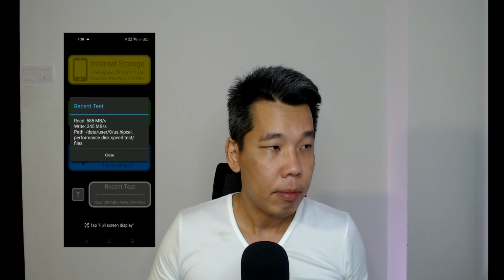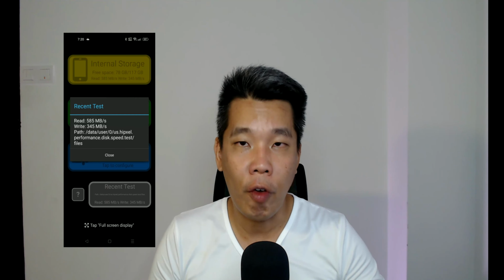Oppo Reno6 Z 5G What the Z?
Oppo launching a new phone faster than they can produce a better one. If you dig deeper, Reno7 Z is actually a downgrade version of Reno6 Z. Anway, we are not going to talk about that today. Let's have a look at this smartphone which is my 2nd MediaTek smartphone.
I like technology and I purchased the item for personal usage so that I can share my personal experiences with you. Thanks!